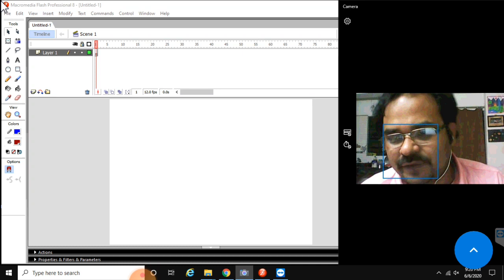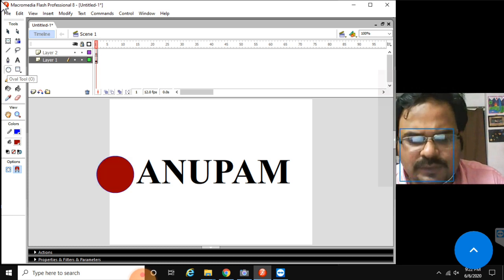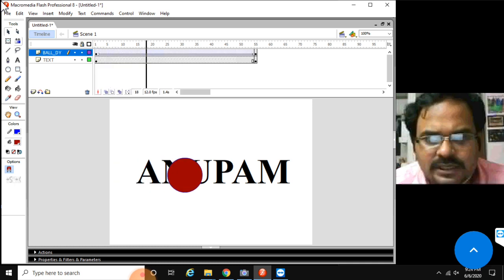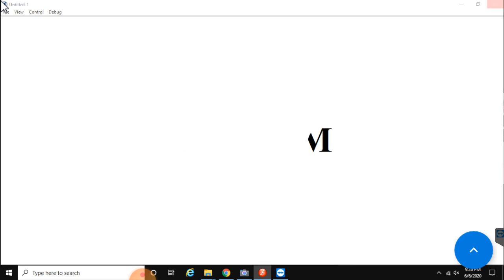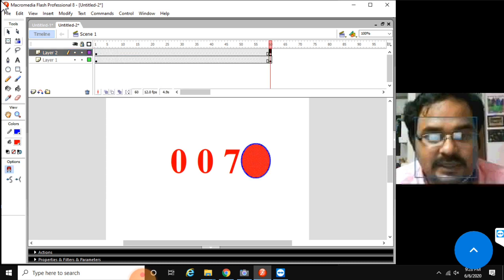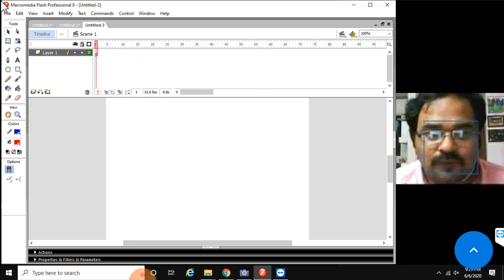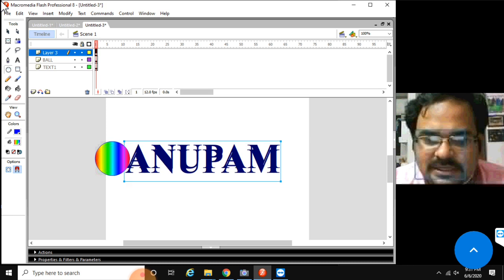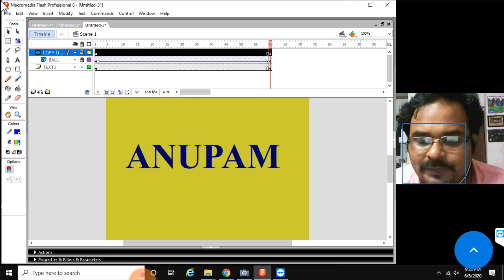Animation Masking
How to implement traditional and colourful masking?